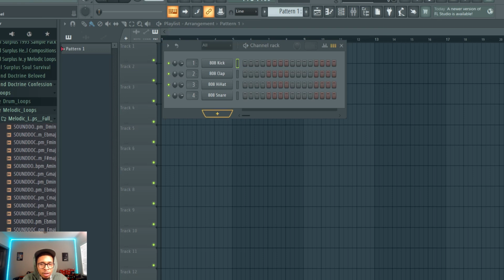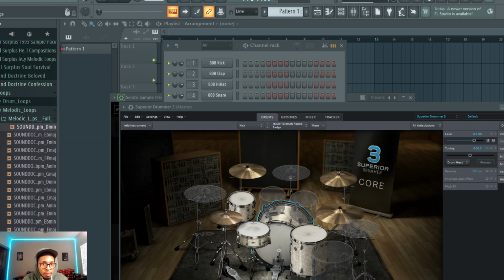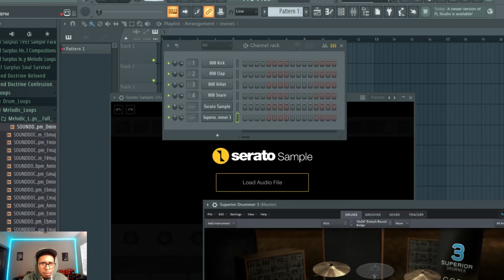Sample Chop Sessions 💥 🔥| Sample Chop Sound Doctrine Confessions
In this video, I review Sound Doctrine Confessions pack and make a boom bap beat from scratch using Serato sample and Superior drummer 3

BUY BEATS HERE : hollywoodFLOSS.beatstars.com